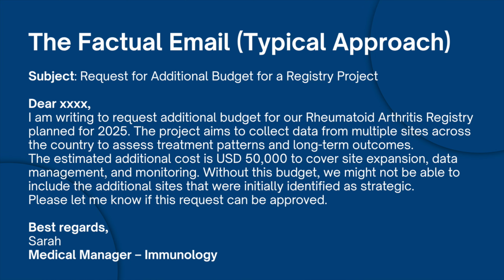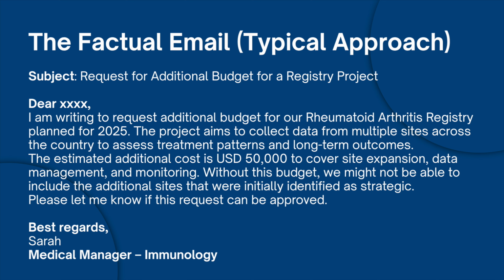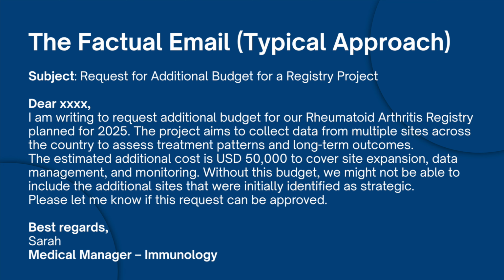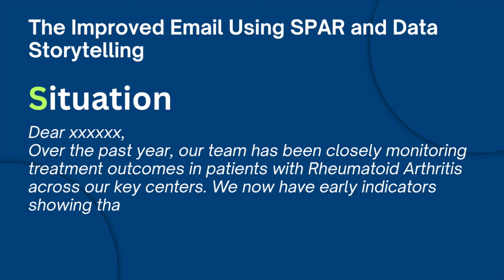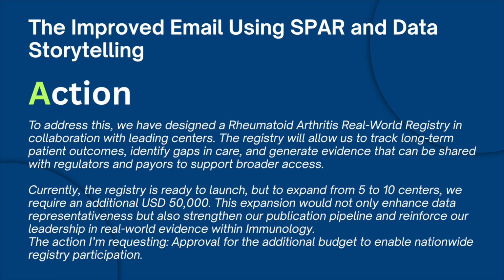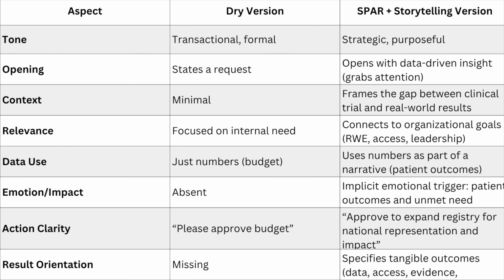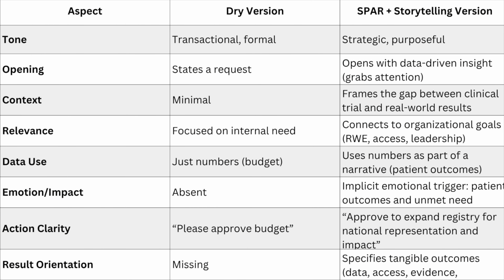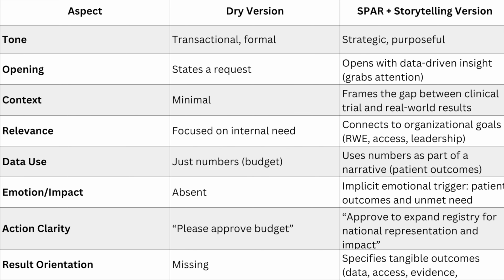Using Data Storytelling for Budget Requests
In this tutorial, we explore how to use data storytelling for budget requests, which can completely transform the way you communicate and get your requests approved.

If you’ve ever written a budget request email that got ignored, this episode will show you why—and more importantly, how to fix it.

You’ll see two real examples side by side:
1️⃣ A traditional, dry email that sounds formal but fails to inspire action.
2️⃣ A data storytelling version, built using the SPAR framework, that connects your request to real-world impact and strategic outcomes.

By the end of this session, you’ll learn how to:
👉 Craft a strategic message that speaks the language of decision-makers.
👉 Use data storytelling for budget to turn numbers into narratives that drive approval.
👉 Apply the SPAR framework (Situation, Problem, Action, Result) to make your communication clear, credible, and compelling.
👉 Transform your routine budget emails into powerful business cases backed by evidence and purpose.